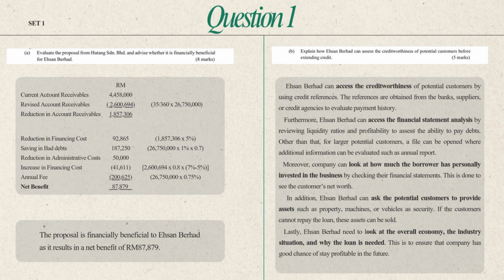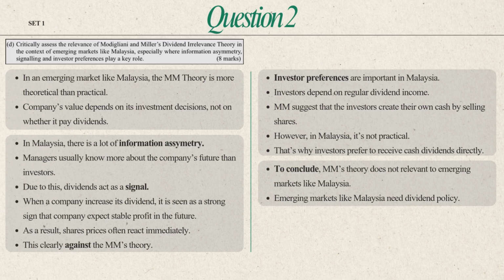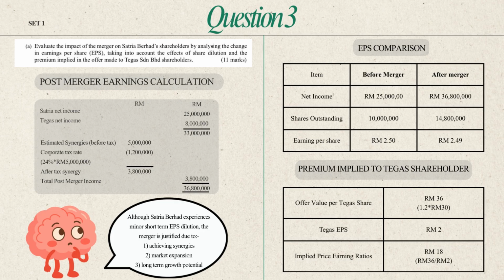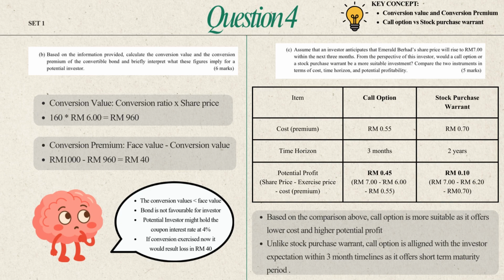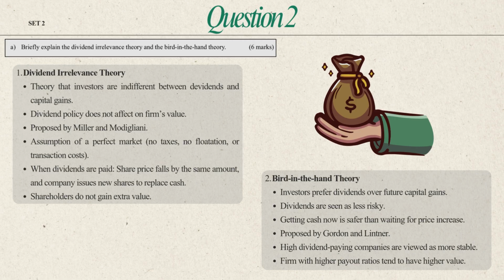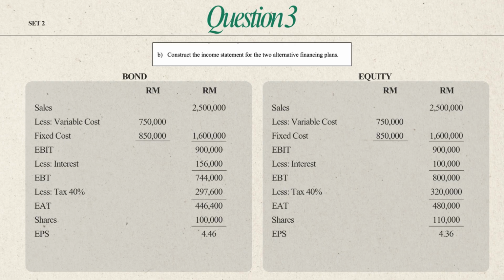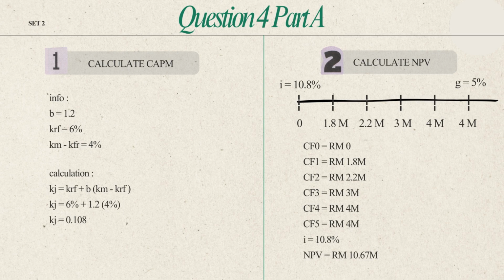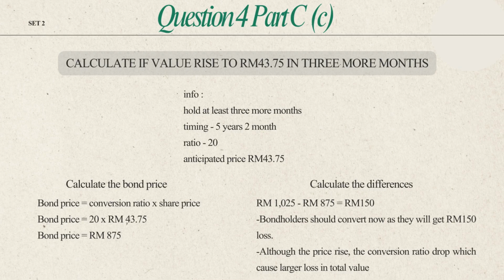ASSIGNMENT BF2 GROUP 5